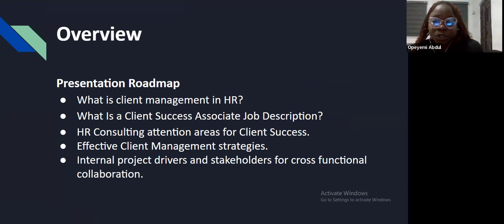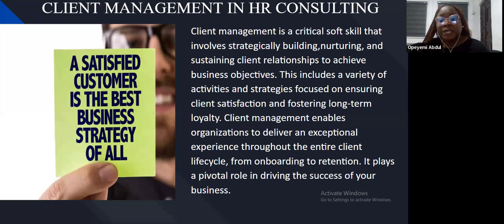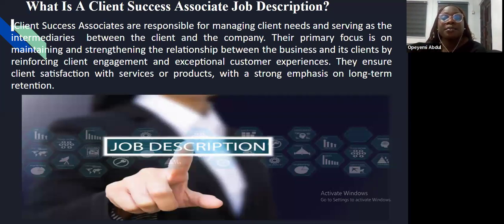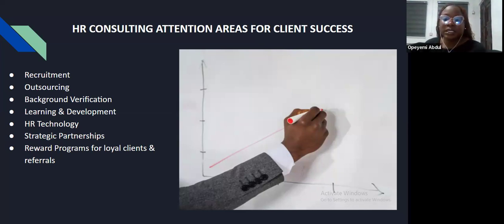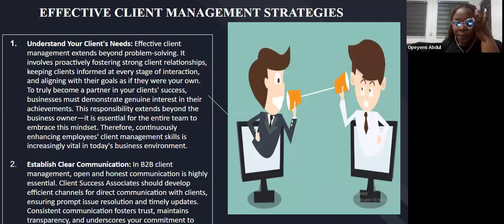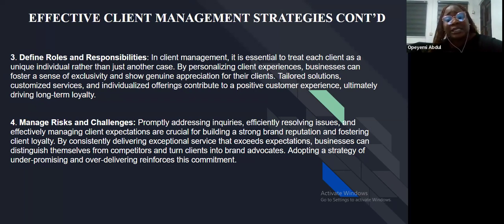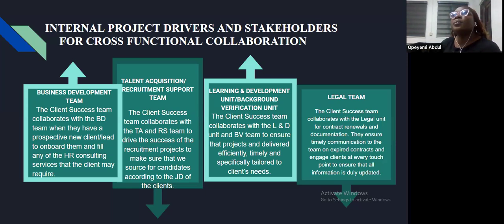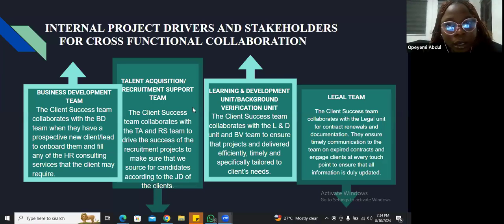Navigating Effective Client Management Strategies in HR Consulting